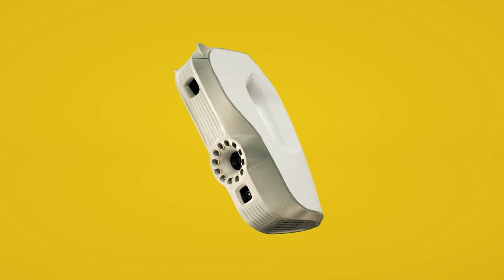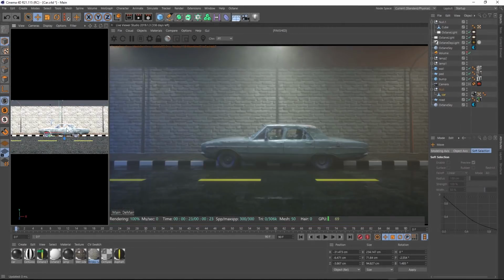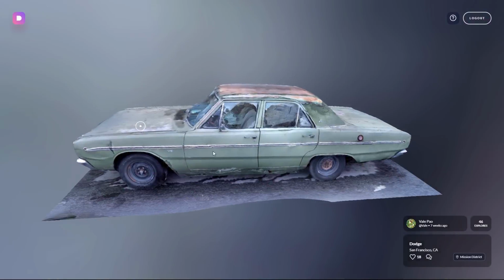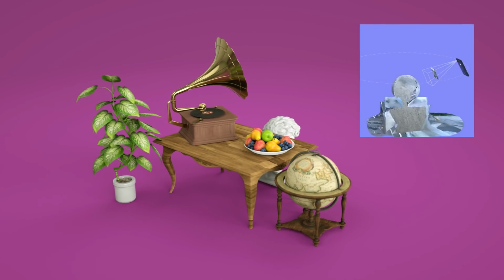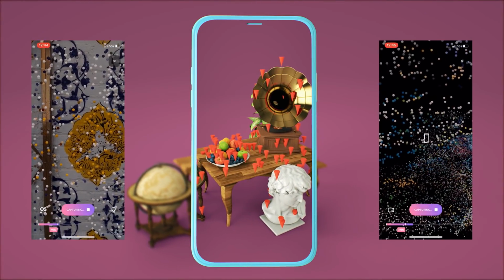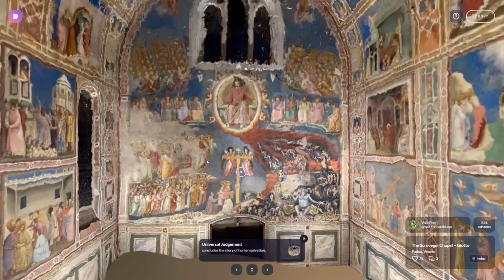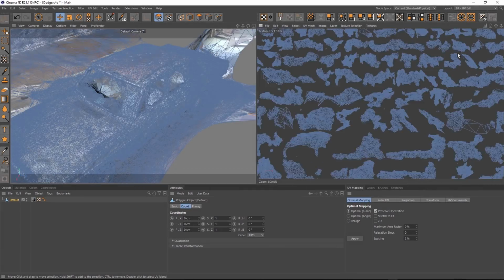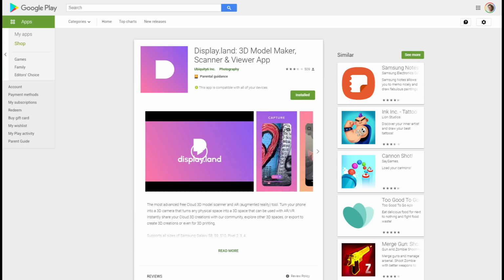3D Scanning from your Smart Phone for free!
Today we'll be checking out a free 3D scanning app for your Smart Phone called Display.land! You can scan objects with your phone and output them straight from your phone to your 3D software of choice - including Cinema 4D.

👉You can download the free app for android or OS

UPDATE: you could also try this method for re-texturing your 3D scans: t.ly/w8Xge

▼ FOLLOW US ▼